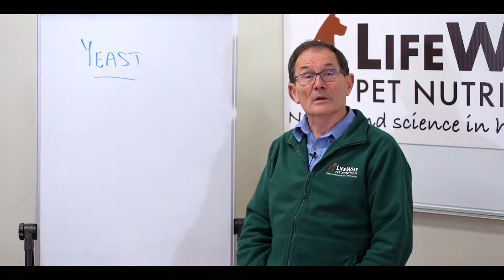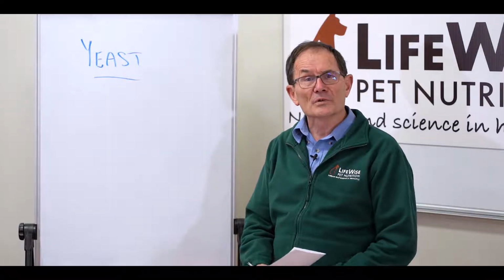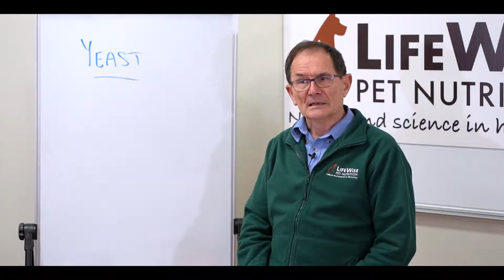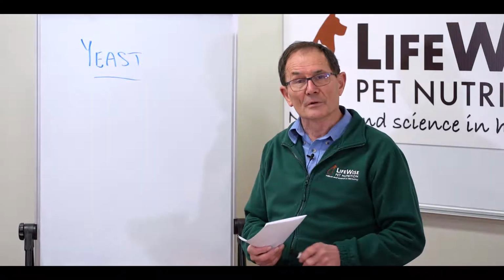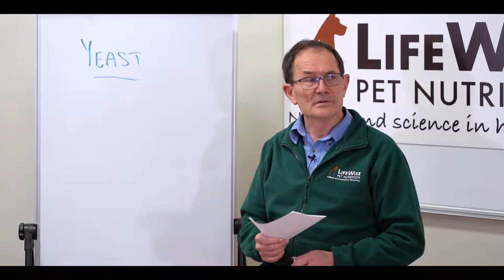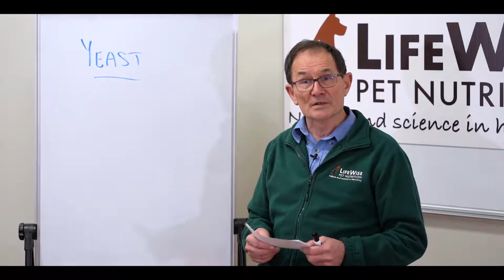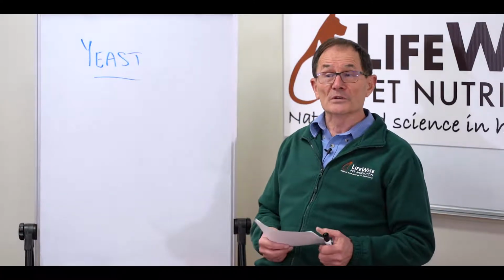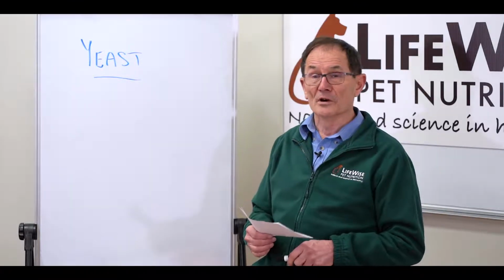LifeWise - Do we have Yeast in our Dog Food?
LifeWise is a global leader in the development of diets that have been balanced for both the genetic and functional nutritional requirements of dogs. In this video, LifeWise nutritionist Bill Wiadrowski discusses whether or not LifeWise dog food contains yeast extract.